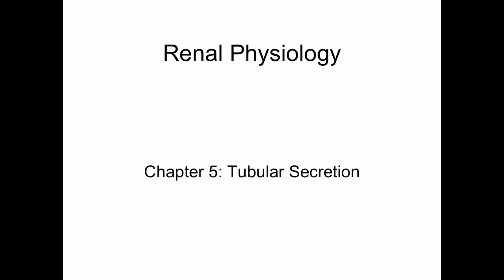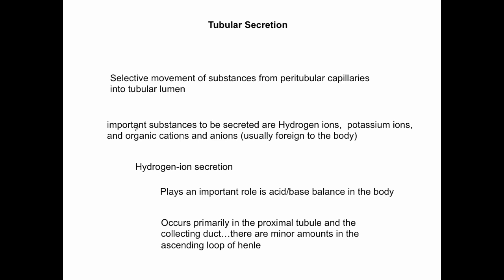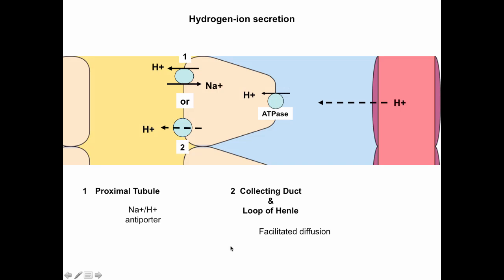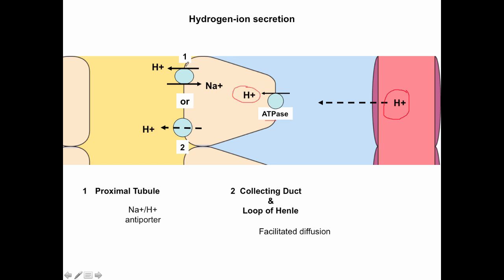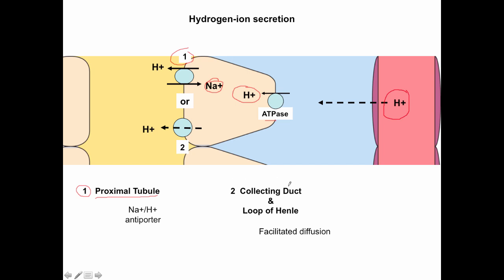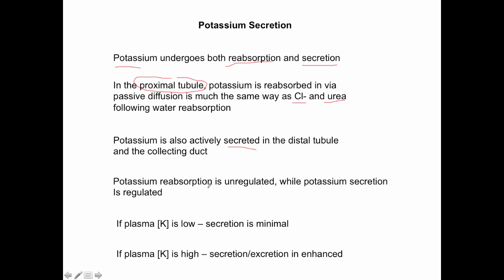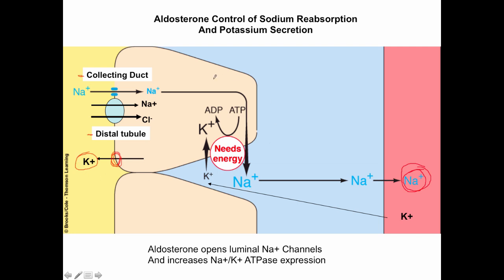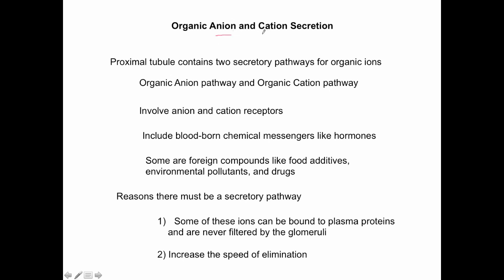Renal Physiology at home Lecture chapter 5